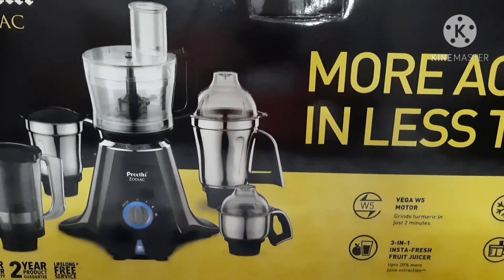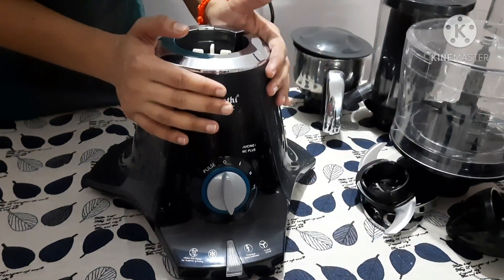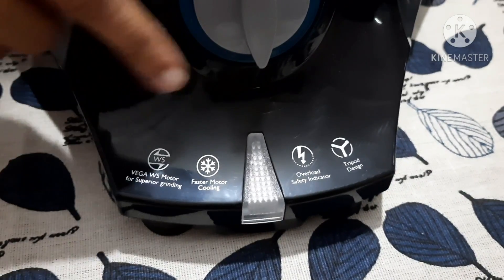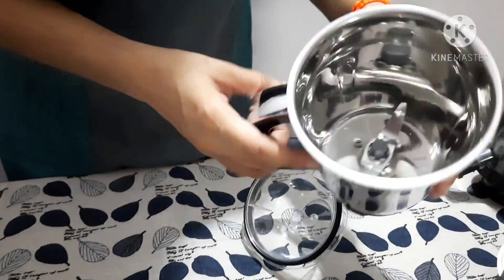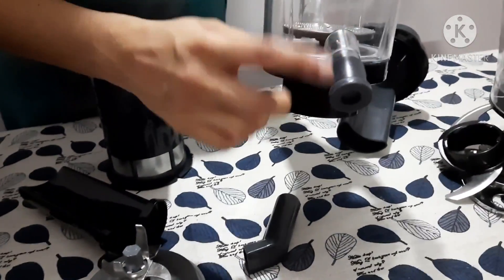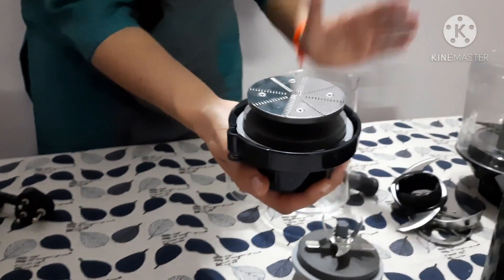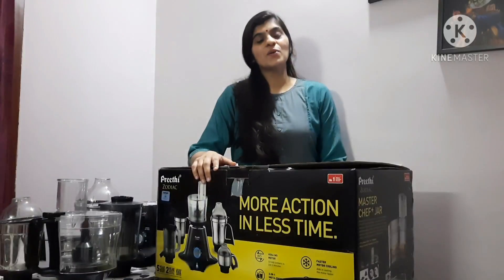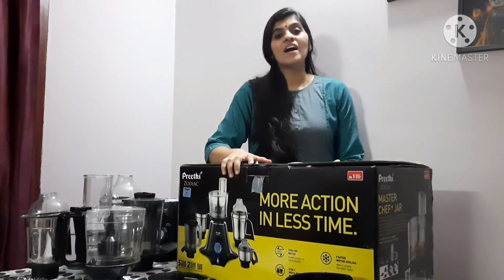Preethi Zodiac MG 218 Mixer Grinder 750W || Unboxing And Review in English || പ്രീതി മിക്സർ ഗ്രൈൻഡർ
Performance Features:
This Preethi mixer grinder has a powerful motor that ensures robust operations

Master Chef + Jar for food processing capabilities: Atta Kneading in 1 min, Chopping in just 2 pulses, Grating and Slicing in seconds, Meat mincing in minutes and Citrus Press, Non-slip Feet: Yes

3-In-1 Insta fresh Fruit Juicer Jar – Centrifugal juicing for instant juice, Super Extraction for coconut and tamarind extraction and Blending.
750W Vega W5 Motor that can grind turmeric in just 2 min ; Speed Controls: 3 Speed ; Voltage: 230V AC ~ 50 Hz ; Material of Body: A.B.S ; Flex Cord: PVC insulated 3 Core, Flexicord with Plugtop & earthing

Motor Warranty: 5 Years, Product Warranty: 2 Years ; Safety Indictor: In case of any overload the colour of indicator light will be change from Blue to “Red”. This will indicate that the motor has tripped and the user needs to reset the overload protector which is located at the bottom of the product
This product does not require installation.